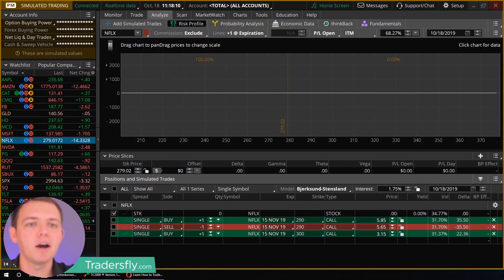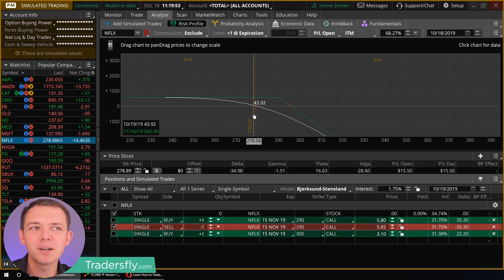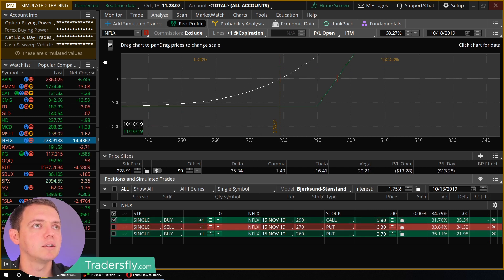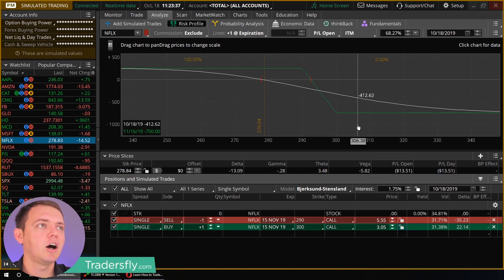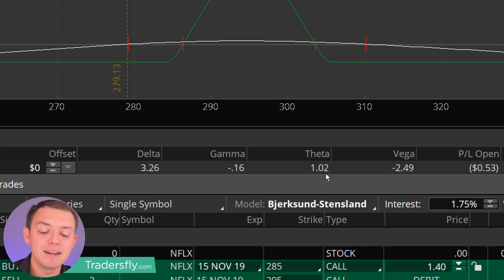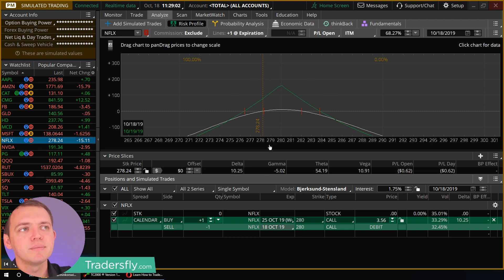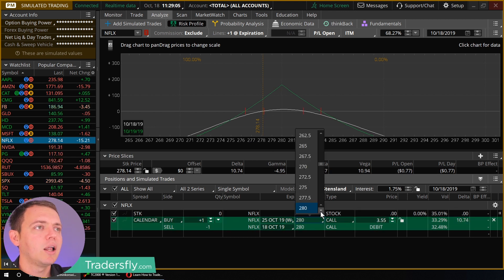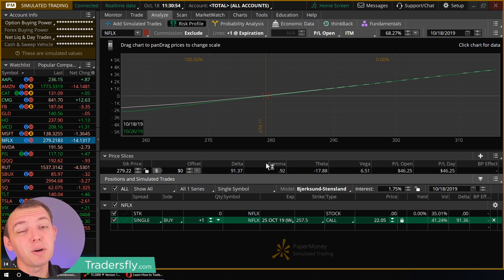How to Day-Trade Options with a Positive Time Decay...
Here're thoughts and insights about day trading options that might be helpful for you.

You'll learn how to use time decay in your favor. Also, I'll show you proven strategies and tactics that you need to use if you want to become a successful day trader.